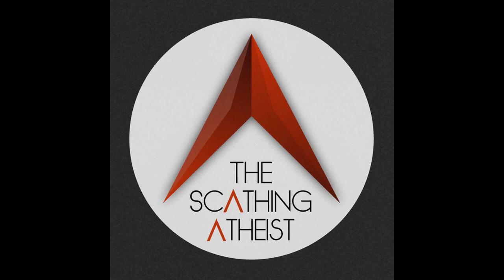Scathing Atheist 491 Surfing the Webb Edition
In this week’s episode, stupid people blow up the don't be stupid rocks, Christians yell at a sandwich, and we learn how one science documentary as a kid can lead to a lifetime of sin.